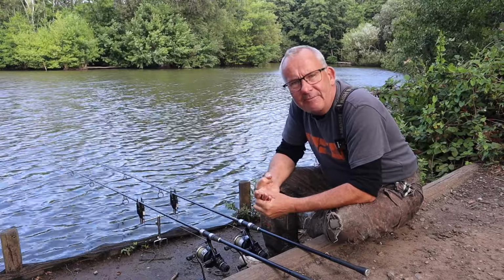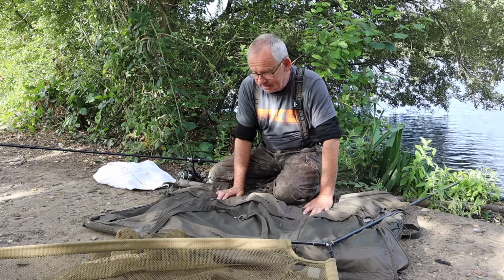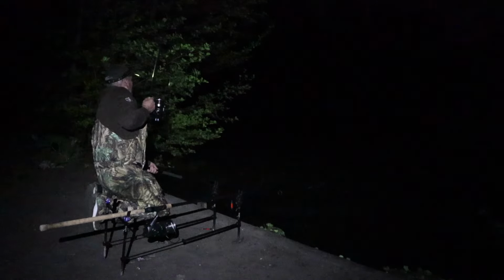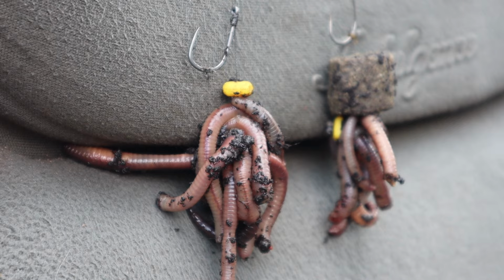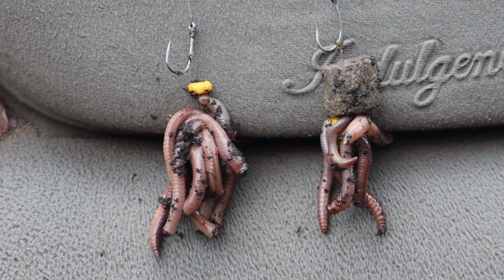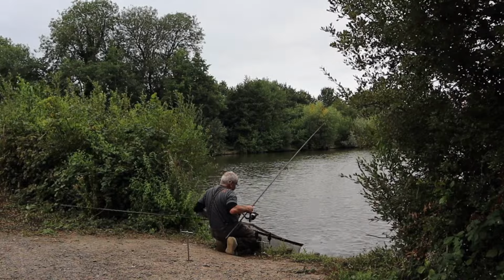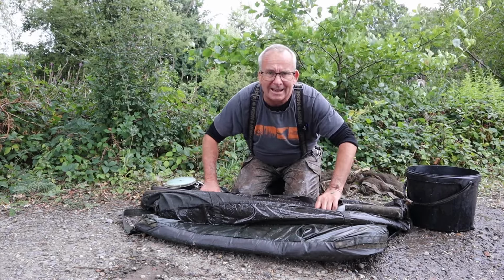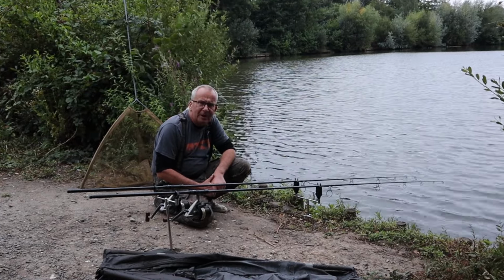Catfish for beginners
This video has been created for all those anglers that have thought about heading out and targeting catfish. Maybe you have caught one or hooked one whilst targeting other species and always wanted to head back and catch these powerful creatures by design but simply lack the confidence or maybe unsure just what tackle is needed.

The video covers areas such as bait, rigs, venue choice and obviously tackle and will hopefully be the first in a series of catfish video (more to follow in the spring of 2025) that will slowly cover other baits as well as heading to venues where monsters live! It also includes some action featuring a couple of my recent customers who booked me for a guiding day and enjoyed seven cats to nearly 30lb in just a few hours!

There will also be a couple of videos coming soon featuring a different species of catfish, so keep tuning in as all will be revealed!